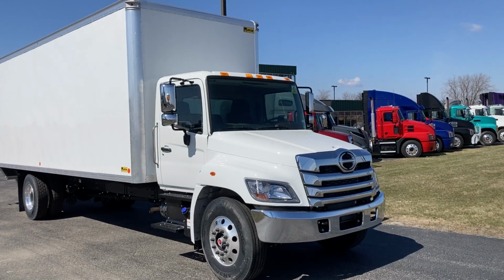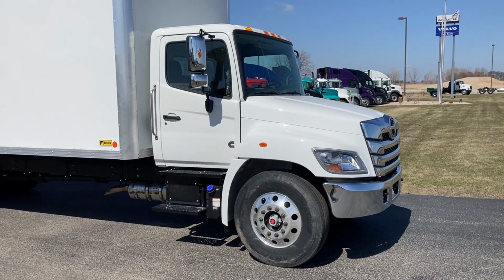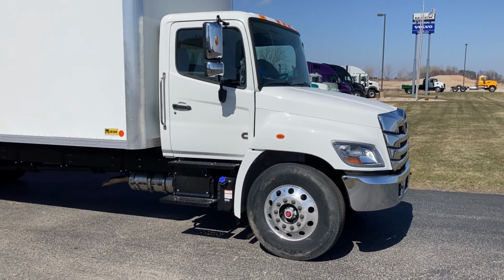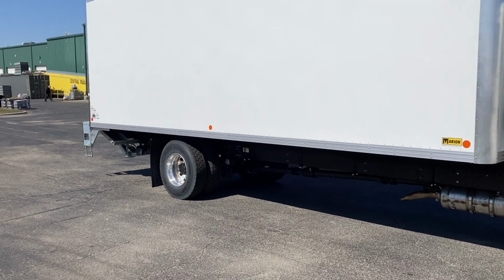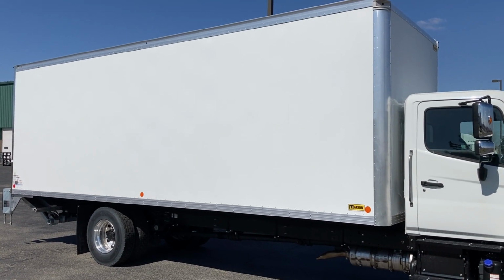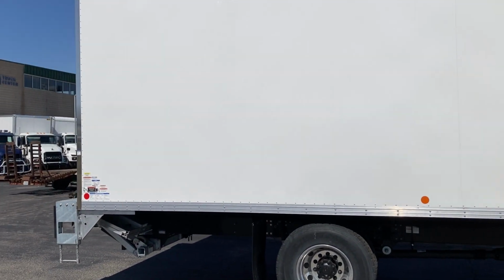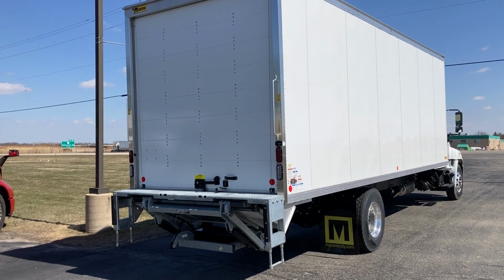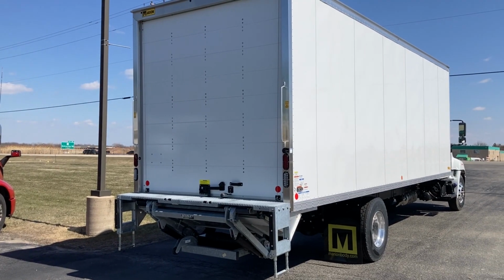White 2026 HINO L6-26 Green Bay WI Kriete Truck Centers (Company) | Stock Number: H50119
2026 Hino Model L6 | View photos and more info (Uploaded by DataDriver).